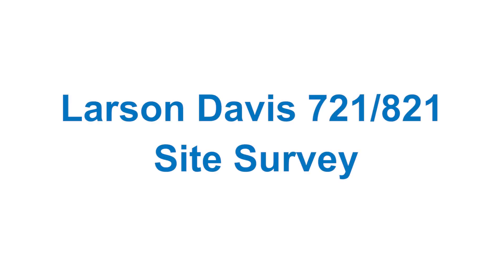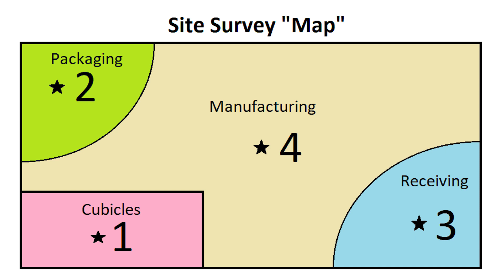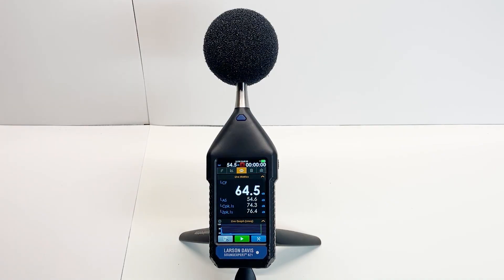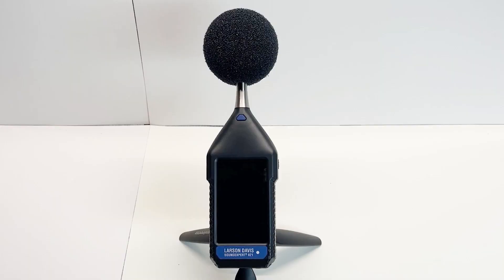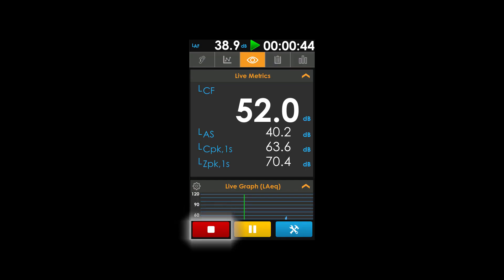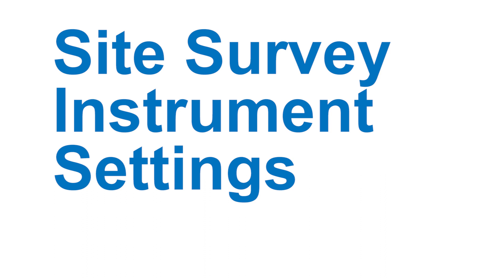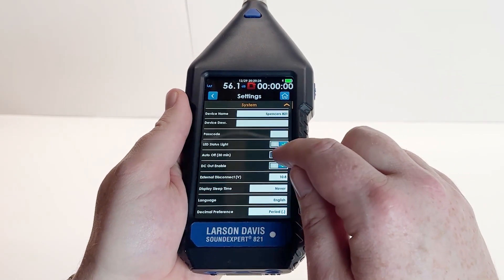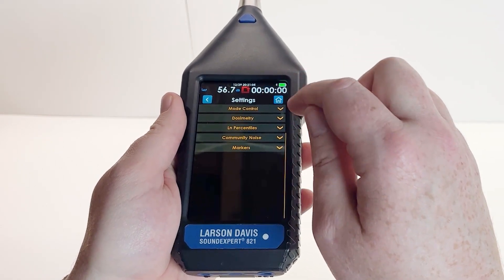How to Perform a Site Sound Survey with Larson Davis Spartan Sound Level Meter Model 821 or 721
Learn about site sound surveys and how the Larson Davis Spartan Sound Level Meter simplifies the process of taking a site survey.

00:00 What is a site survey
01:05 Example of how to make a site survey measurement
01:38 Saving the measurement
02:09 Setting up the meter so that the results are together in a single file
03:03 Configuring the meter for site surveys